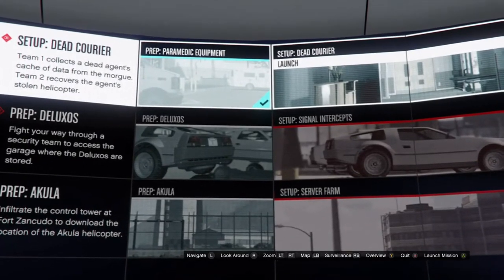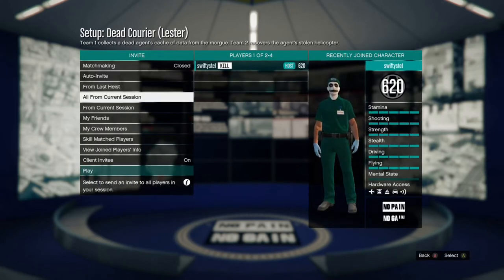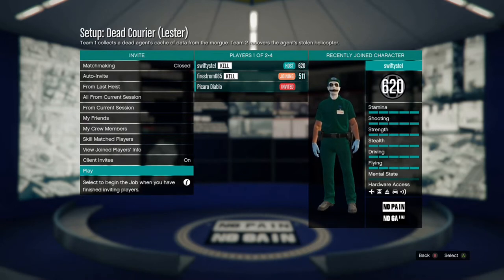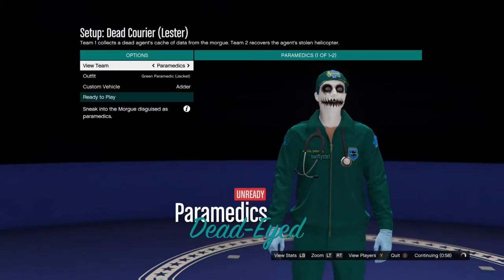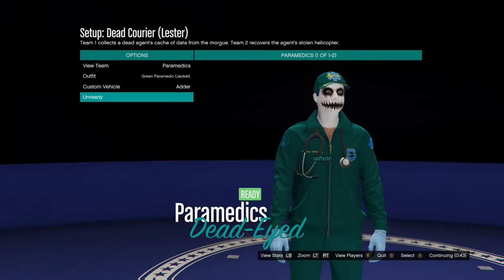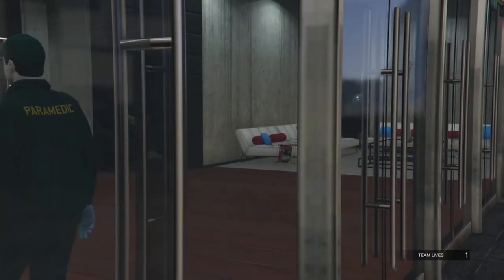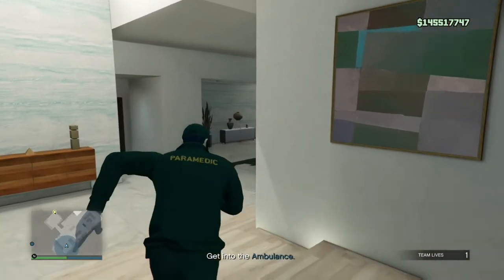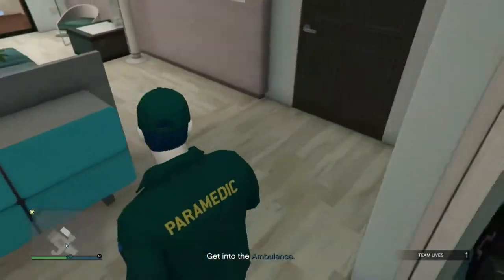How to get any DoomsDay Heist Outfits After Patch 1.42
Chat to me on discord. Watch movies, Listen to music. chat to other subs

Vote For Videos#

Is there videos i don't cover. But you wish me to

or xbox one

swiftyste1

let me know what videos you want to see

We all love to show support

On xbox one

Got Video i didnt cover

Send your Glitch videos to

(including your Name & link your channel)

Be Apart of my crew

Part of a business

Love Mobile games

Swift Gamer - Mobile Games

Some Music in my videos are Proudly Provided by

Some Music in my video was Provided by